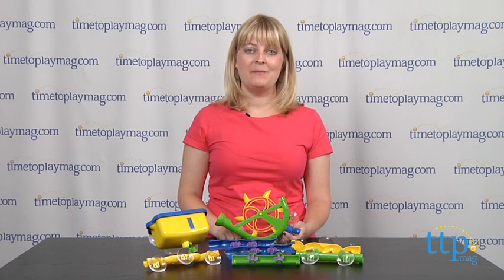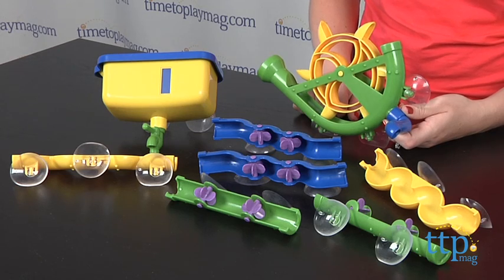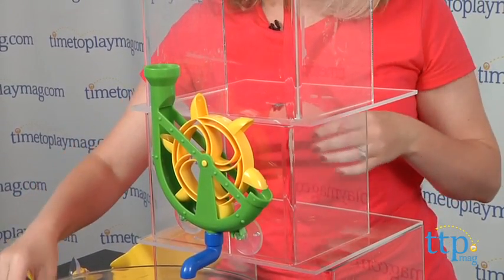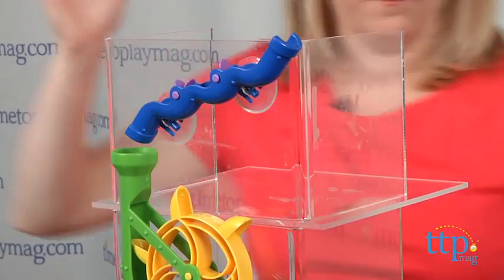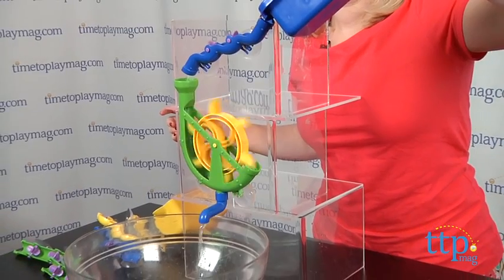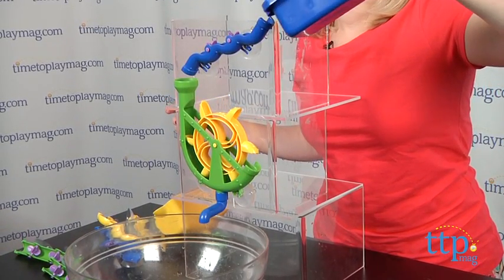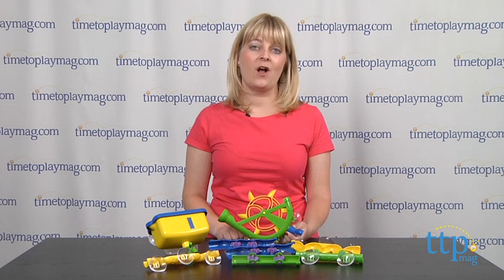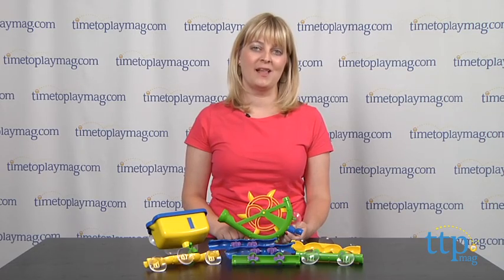Water Works from Reeve & Jones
For the full review, where it's in stock, and how much it costs,

Water Works turns bathtime into creative playtime. This bathtub construction set includes six water chutes, a water wheel, a reservoir tank, and a pouring cup that all adhere to bathtub tiles using suction cups. Kids can arrange the water chutes and giant water wheel to create a water cascade. Or change the design to create other fun water activities.